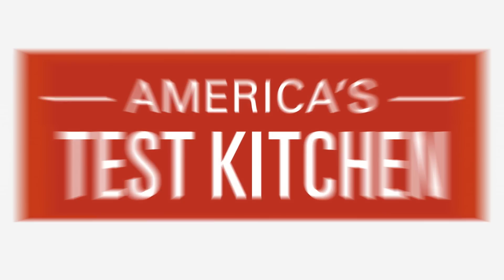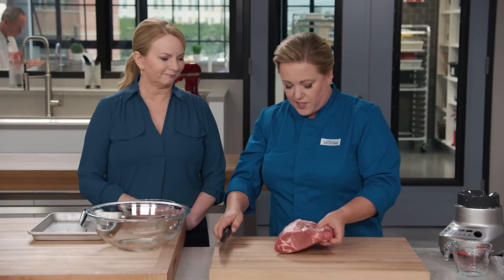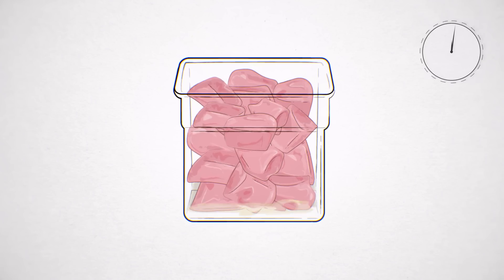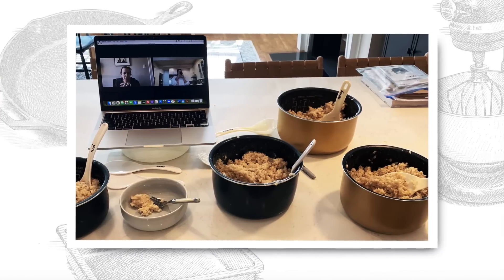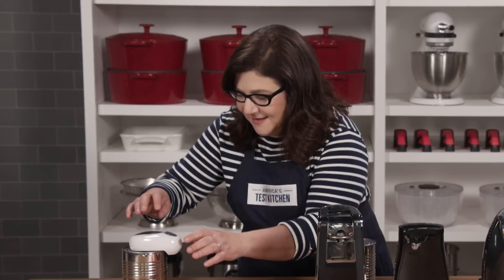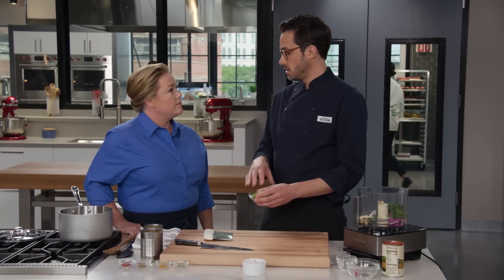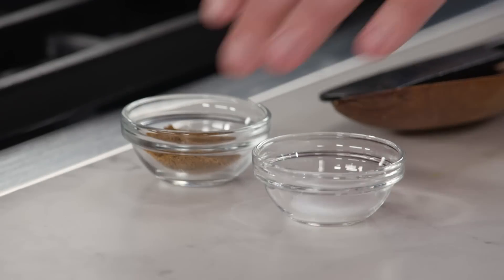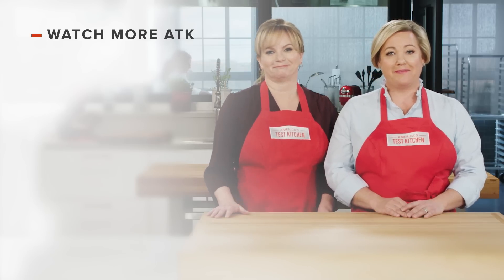How to Make Goan Pork Vindaloo and Chana Masala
Hosts Julia Collin Davison and Bridget Lancaster reveal the secrets to Goan Pork Vindaloo. Equipment expert Adam Ried shares with host Julia Collin Davison his top picks for rice cookers, and gadget critic Lisa McManus reviews electric can openers. Test cook Dan Souza prepares Julia Chana Masala.